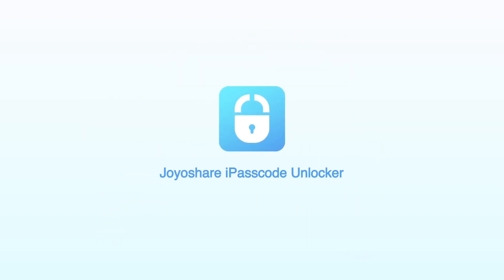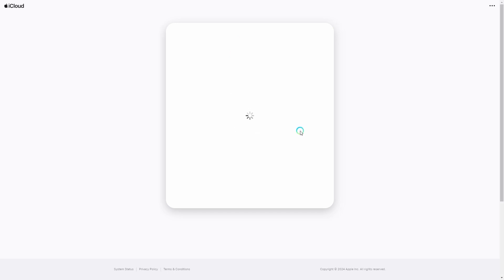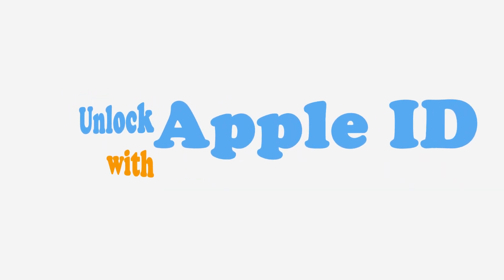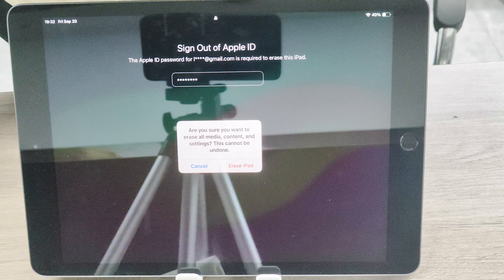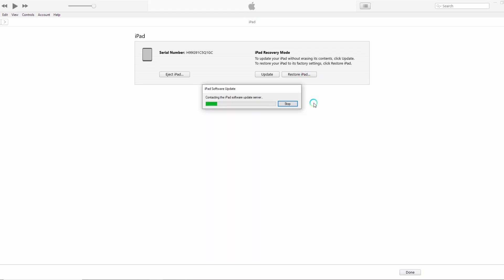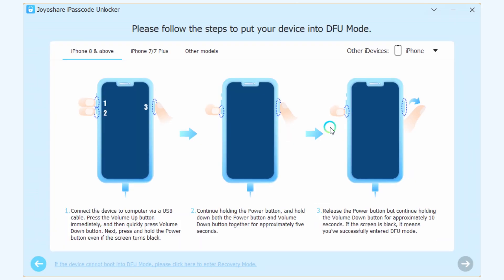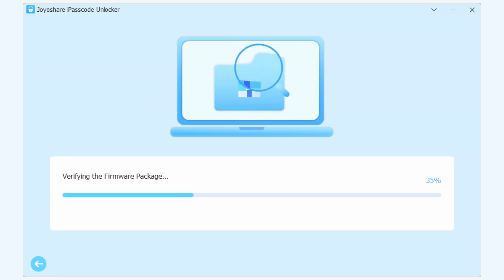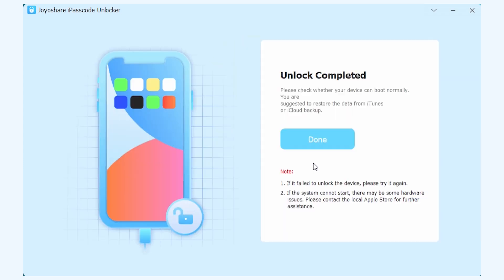How to Unlock iPad WITHOUT Passcode 2024 | iPadOS 18 Support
Use Joyoshare iPasscode Unlocker to unlock iPad without passcode and Apple ID

In this video we are going to talk about something exciting to those who have forgotten their iPad passcodes: how to unlock iPad without passcode.

Method Covered:
0:00 Introduction
0:18 Unlock iPad with Find My/iCloud
1:00 Unlock iPad without Computer (Need Apple ID)
1:40 Unlock iPad with Recovery Mode
2:15 Unlock iPad without Passcode and Apple ID